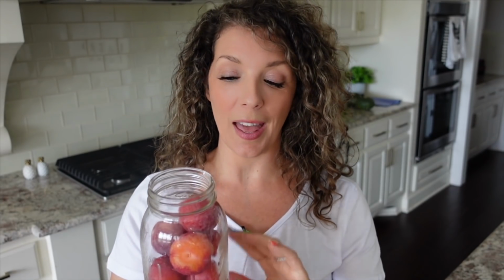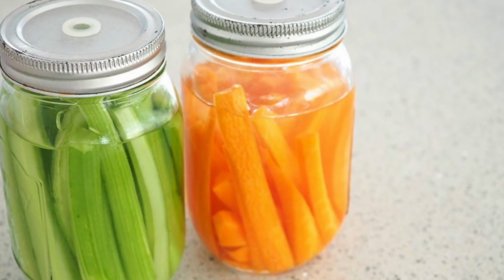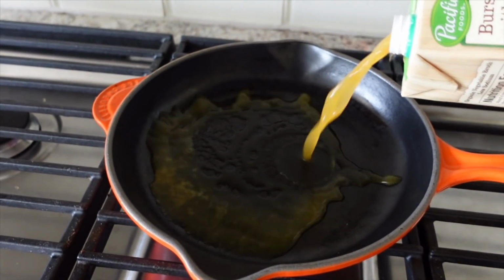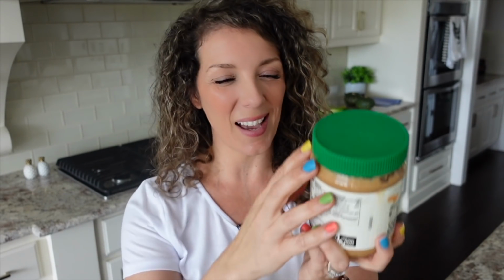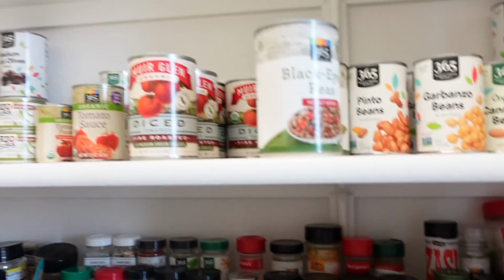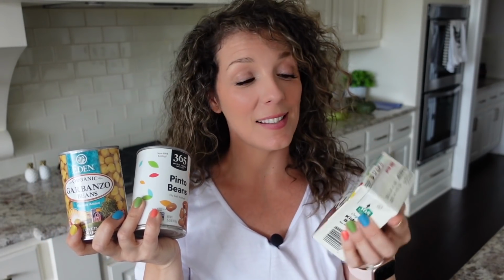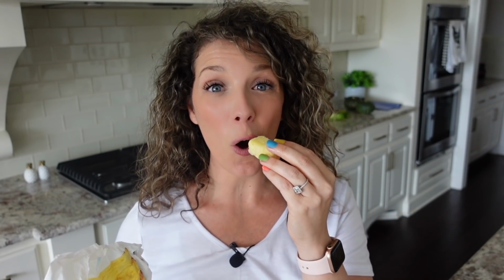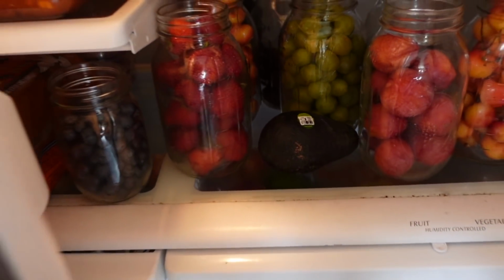Game Changing VEGAN FOOD HACKS That Will Change Your Life // Plant Based Diet // Vegan Health Tips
I am so excited to share with you some of my favorite Vegan food hacks that I use eating a whole foods plant based diet.  These vegan food hacks are GAME CHANGERS AND and have helped me transition, live and thrive eating a healthy vegan diet.  These hacks were also instrumental during my 50 LBS weight loss and I hope they are just as helpful for you on your vegan health and wellness journey.  Enjoy these healthy vegan plant based health tips!

✨  WHY WE DON'T NEED OIL AND SHOULD AVOID IT:

- Written by Dr Malcolm Mackay

- T. Collin Campell, Center for Nutrition Studies

Caldwell Esselstyn MD

Rip Esselstyn - @PLANTSTRONGPodcast

PB2 - Low Fat PB sauce Recipe:
1-2 TBSP PB2 Powder
1 TSP Real Peanut Butter
water

My Pantry Container:
OXO containers
32 ounce Mason Jars

These vegan food hacks not only helped me live this life easy, but they helped me during my 50LB weight loss and I am not sure I could have done it all without them.  I hope you enjoy my vegan plant based health tips!

1.  The information in this video is from my own personal experience, opinion and knowledge of plant based nutrition.  I am not a doctor and this information is not intended to be a substitute for treatment by or advice from a medical professional.